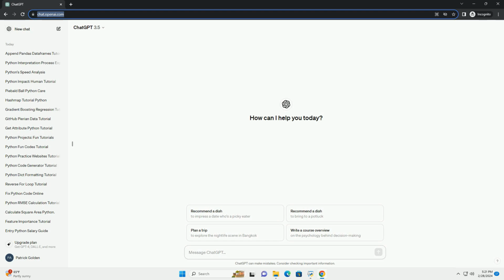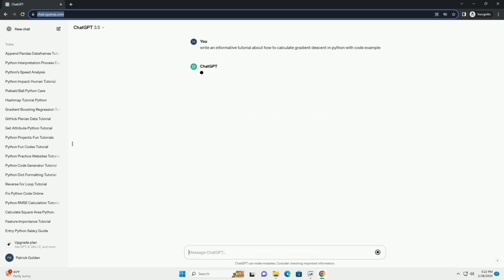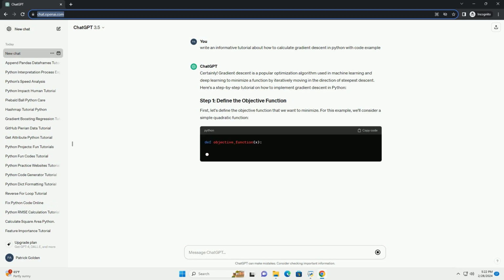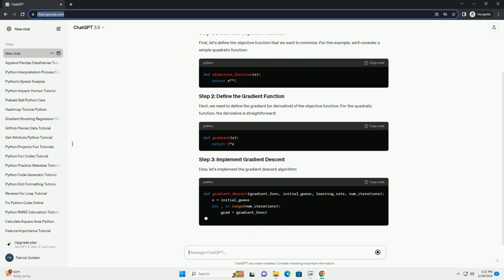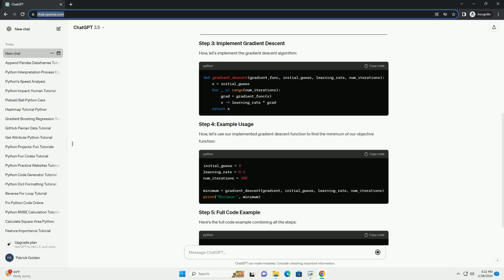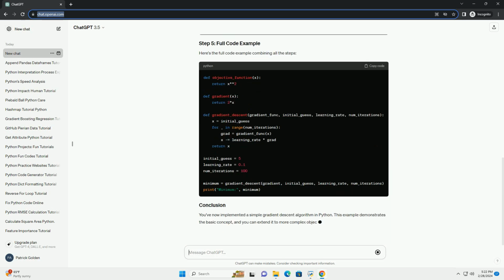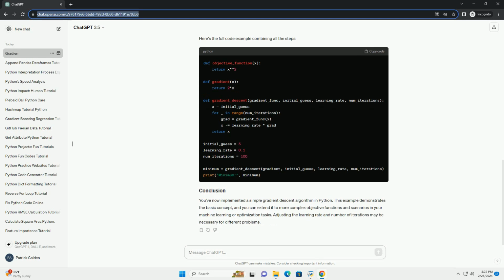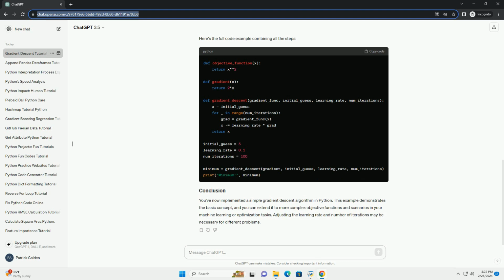how to calculate gradient descent in python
certainly! gradient descent is a popular optimization algorithm used in machine learning and deep learning to minimize a function by iteratively moving in the direction of steepest descent. here's a step-by-step tutorial on how to implement gradient descent in python:
first, let's define the objective function that we want to minimize. for this example, we'll consider a simple quadratic function:
next, we need to define the gradient (or derivative) of the objective function. for the quadratic function, the derivative is straightforward:
now, let's implement the gradient descent algorithm:
now, let's use our implemented gradient descent function to find the minimum of our objective function:
here's the full code example combining all the steps:
you've now implemented a simple gradient descent algorithm in python. this example demonstrates the basic concept, and you can extend it to more complex objective functions and scenarios in your machine learning or optimization tasks. adjusting the learning rate and number of iterations may be necessary for different problems.

python calculate time
python calculate average of list
python calculate median
python calculate mean
python calculate standard deviation
python calculate correlation
python calculate average
python calculate time elapsed
python calculate time difference
python calculate percentage
python descent gradient
python gradient descent from scratch
python gradient descent implementation
python descent parser
python steepest descent
python gradient descent library
python coordinate descent
python recursive descent parser